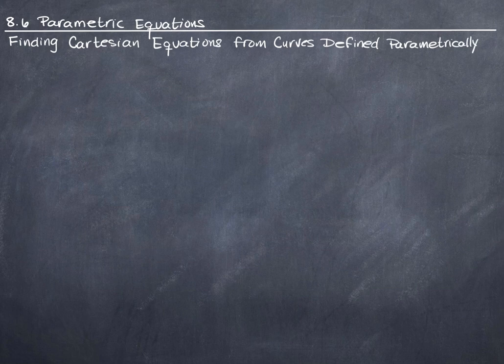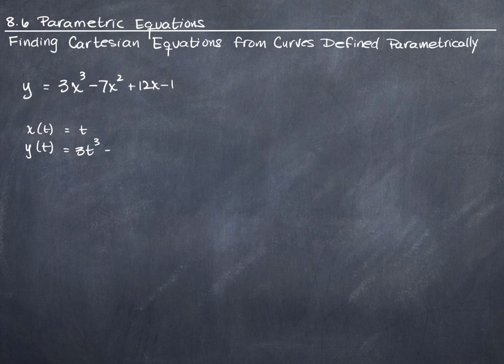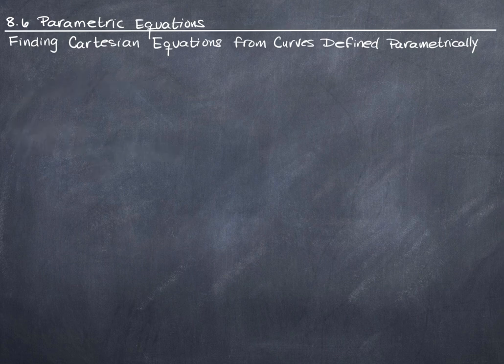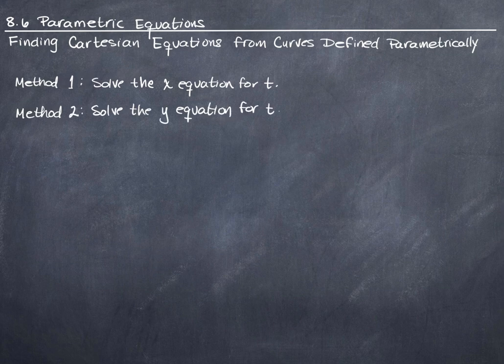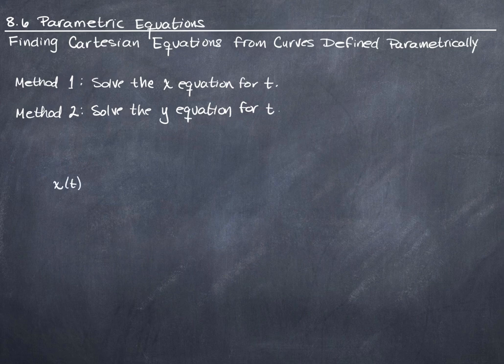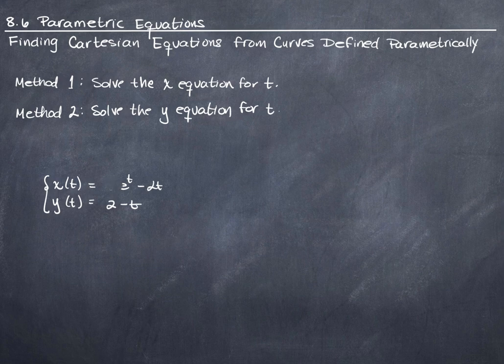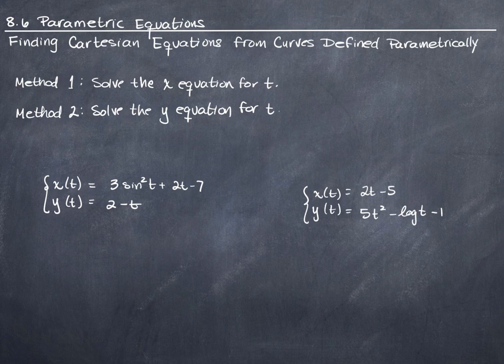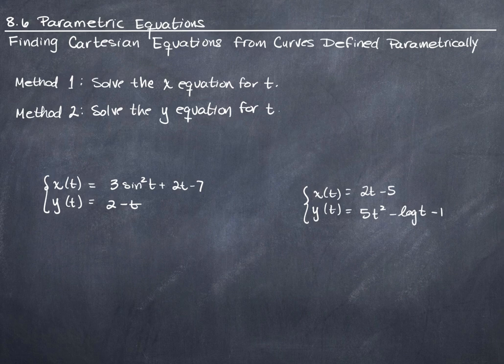142-FInding Cartesian Equations from Curves Defined Parametrically